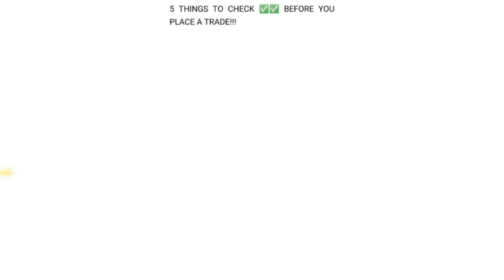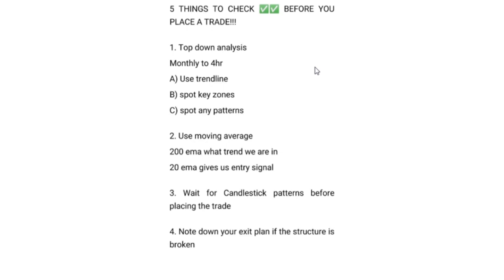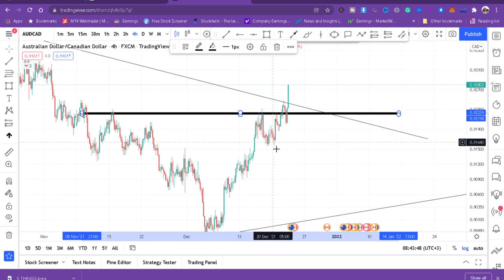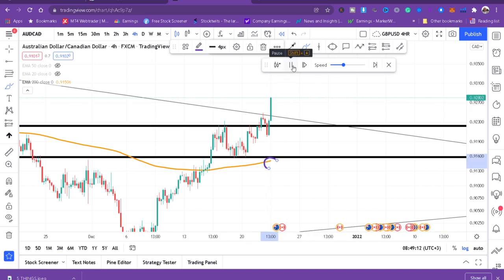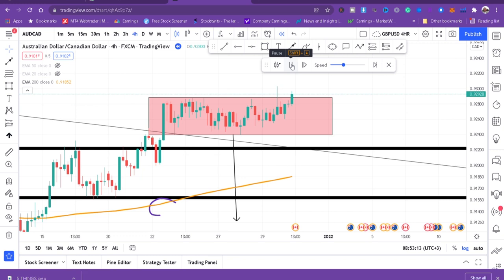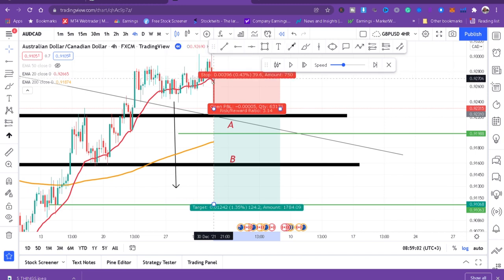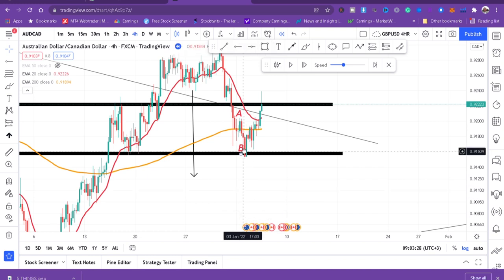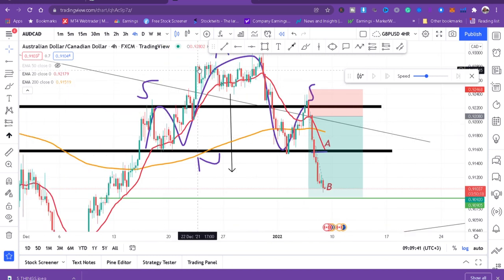5 Factors To Consider Before Taking A Trade. (When To buy When To Sell)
5 Factors To Consider Before Taking A Trade.